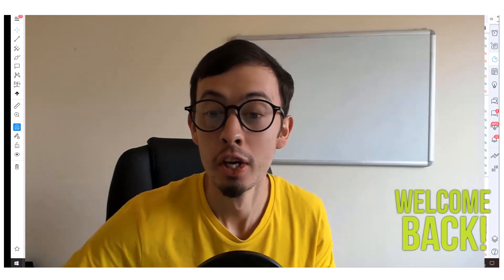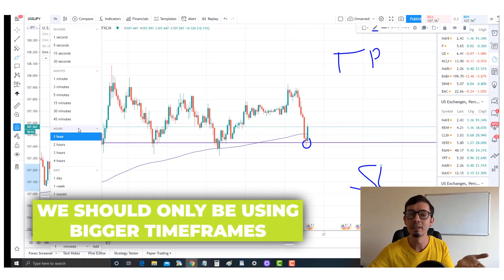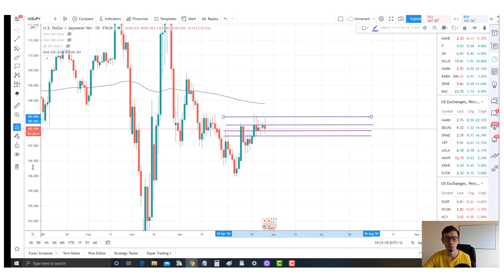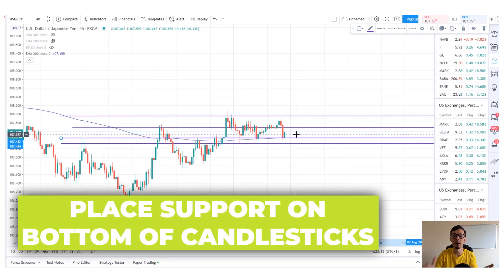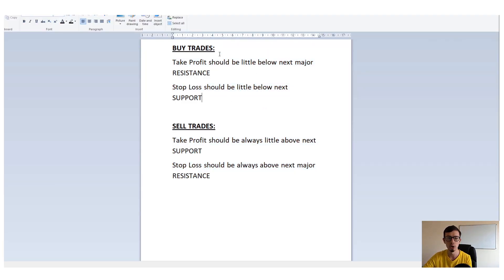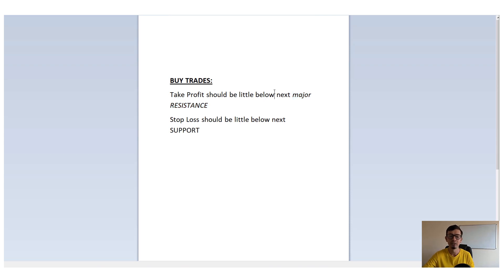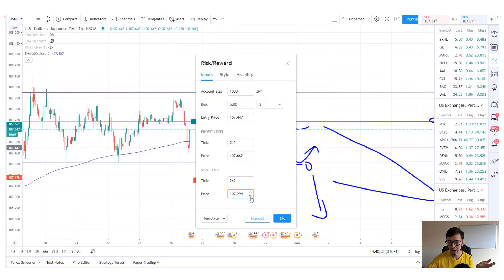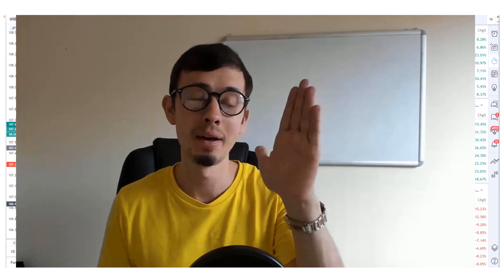Stop Loss and Take Profit in forex trading | MASTERCLASS